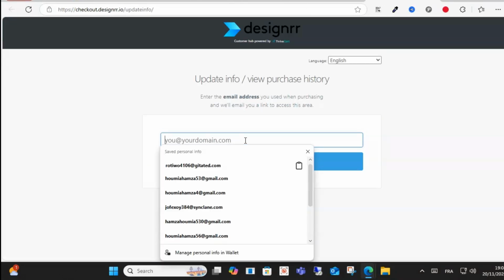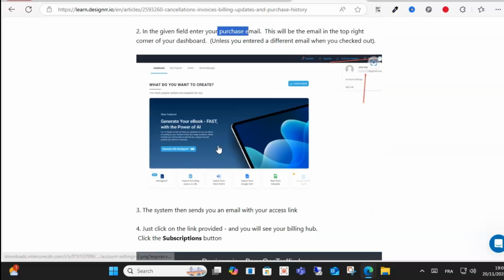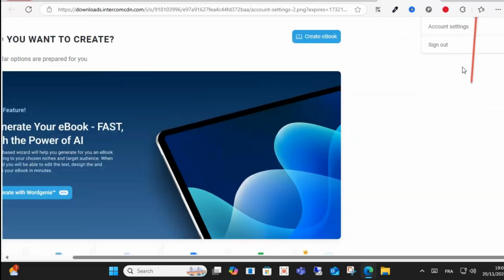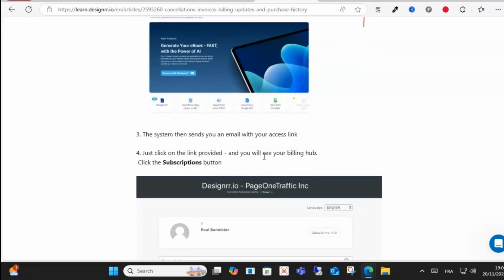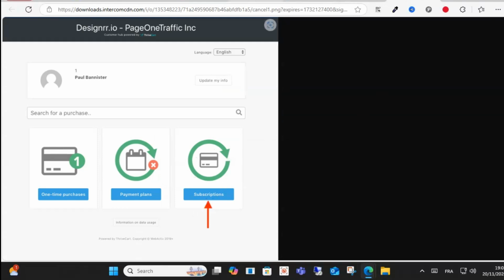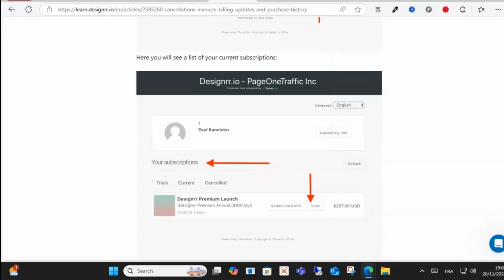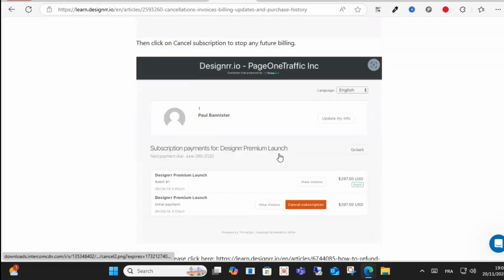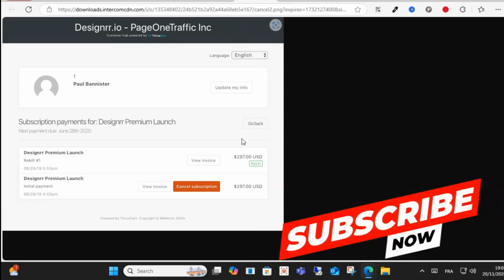How To Cancel Designrr Subscription (2025) - Quick GUIDE!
In this video I will show you how to cancel designrr subscription